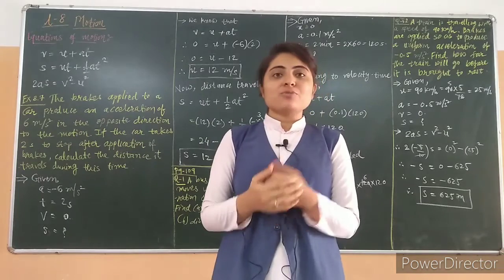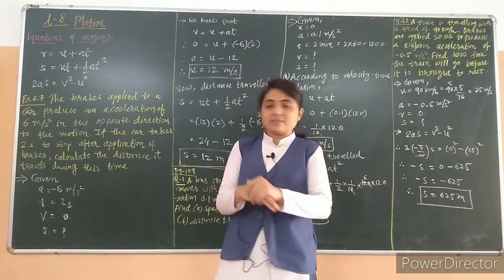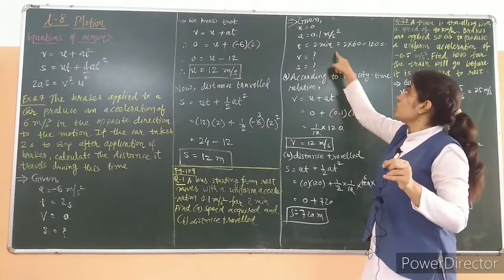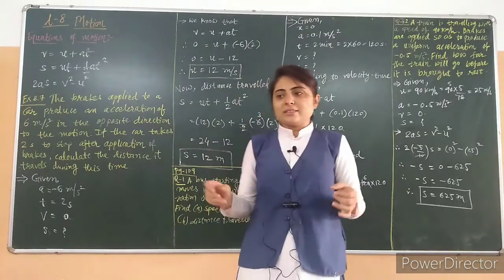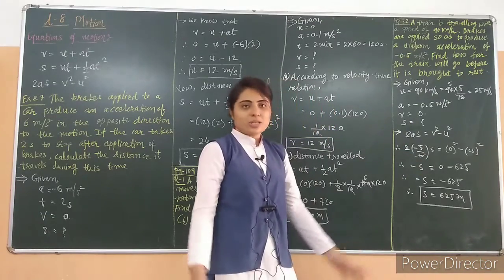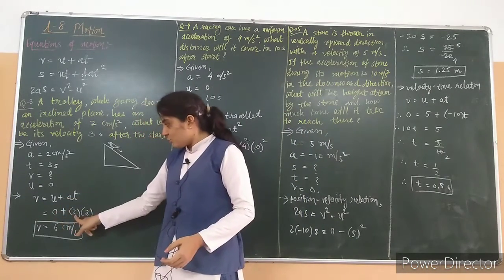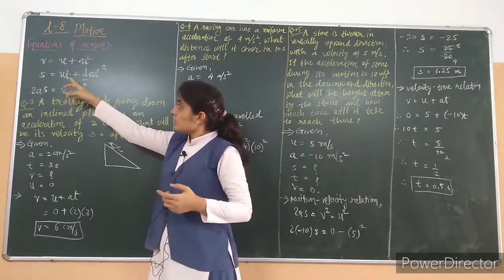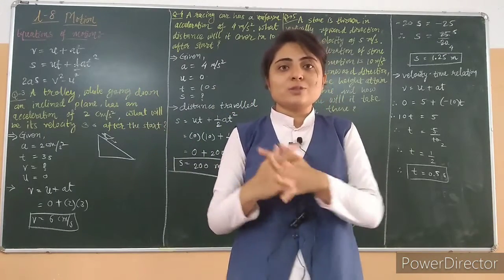Example 8.7 || pg 109- Q. 1, 2, 3, 4, 5 || chapter 8